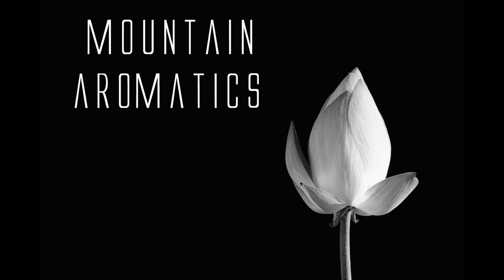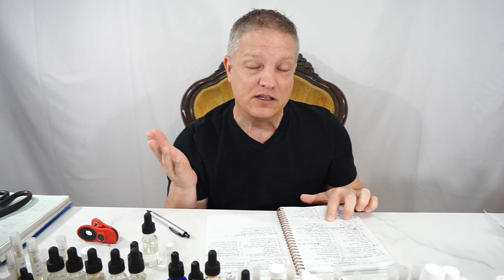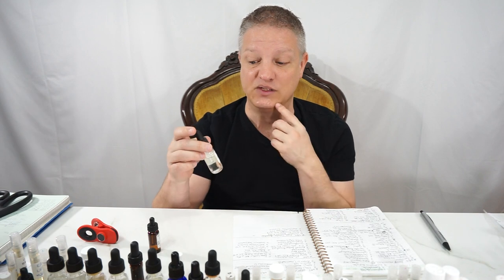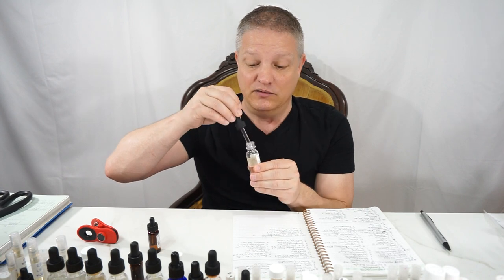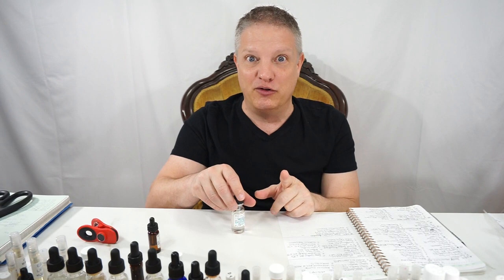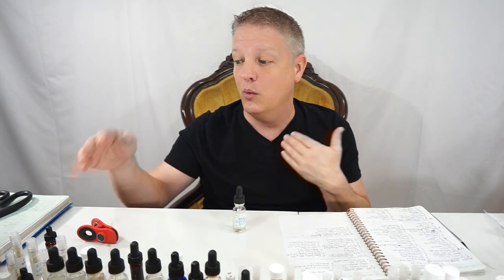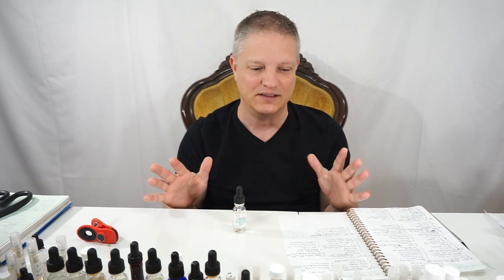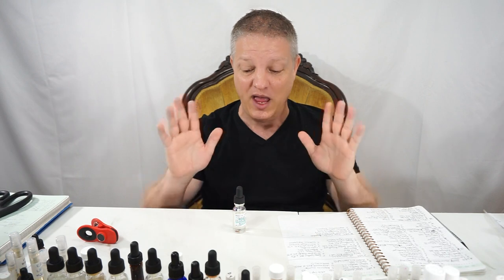Pineapple Accord & More!!!- Creating Fragrance at Home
Thank you so much for your love and kind support!
My Etsy page is
My ACCORDS Price List: